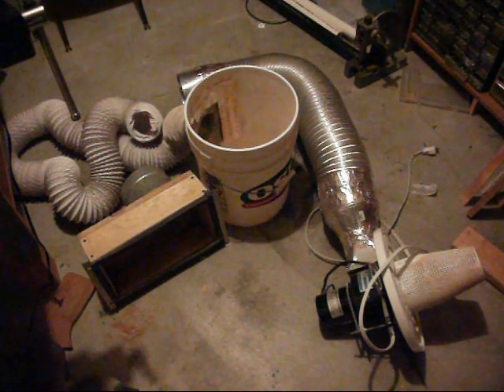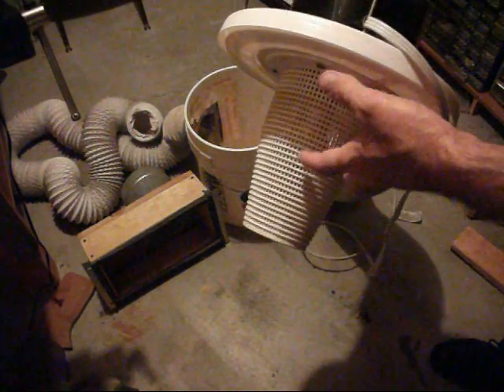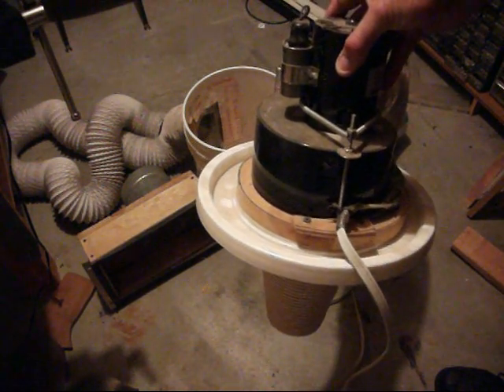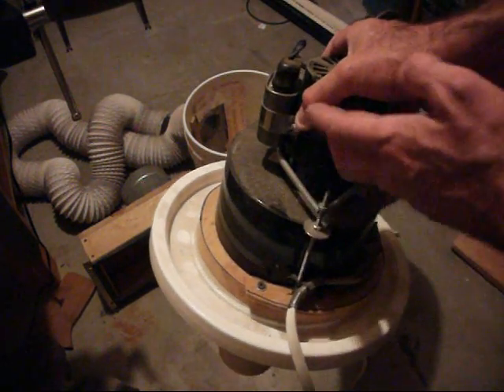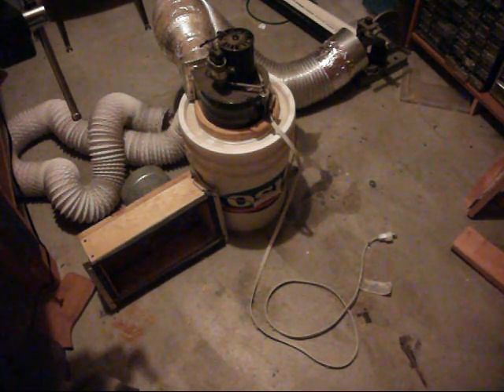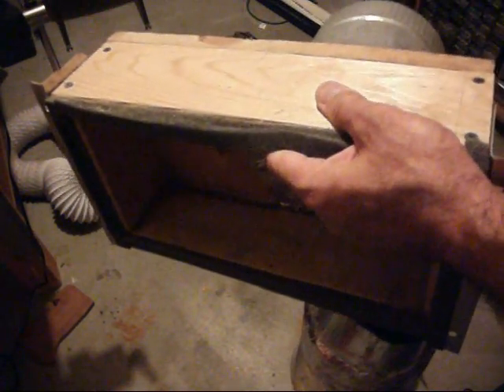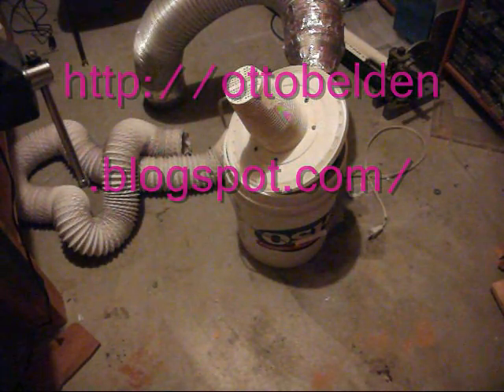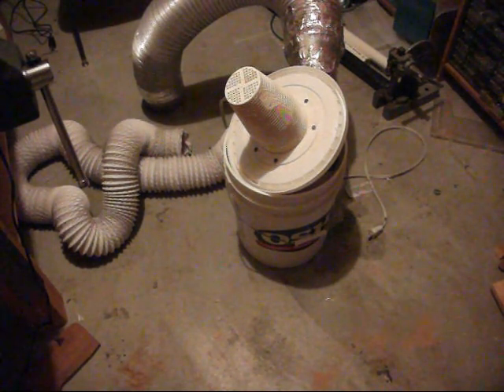How To Make A Homemade Dust Collector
This video details a homemade (free) shop dust collector that I built. I have a couple of blog posts detailing this a well. This was built with 'stuff' I had laying around and it works great!